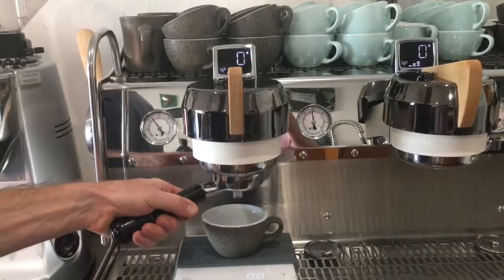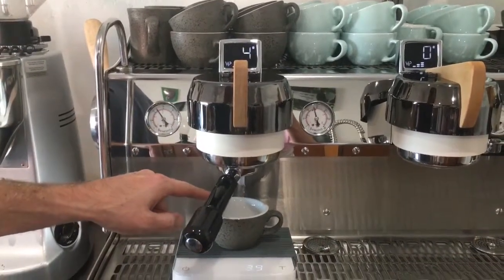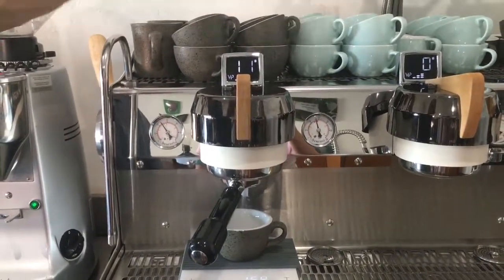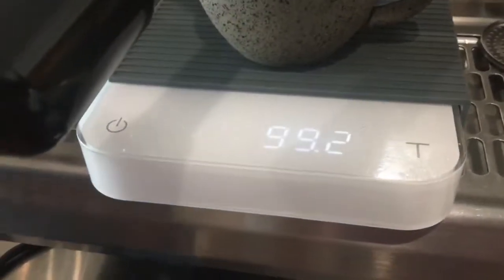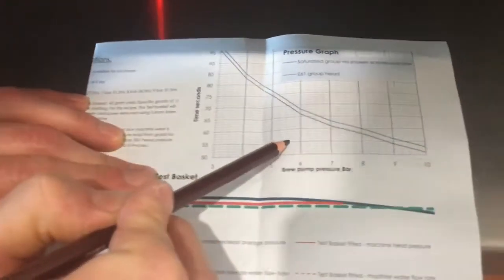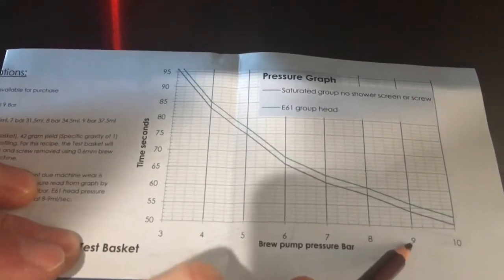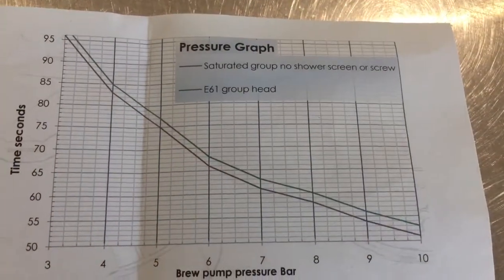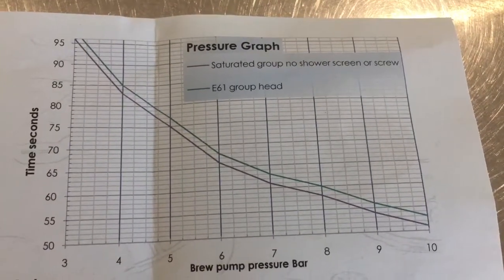Test Basket Tutorial - How to test / check espresso machine brew pressure and gauge functionality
Todays video demonstrates 1 of 2 ways to check brew pump pressure and brew gauge functionality using Test Basket.

Single brew pressure, no pre infusion or profiling set :

1. Insert porta filter handle fitted with Test basket to the machine.

2. Activate group head, allow 100ml to dispense and record the time it takes.

3. Referring to the Pressure graph, on the vertical axis labeled dispense time seconds, go to the number of seconds it took to dispense 100ml. From this value, run horizontally across the table until the appropriate group head line is reached. At this intersection point, move vertically down the graph and read the Pressure bar value indicated. This is the current machine brew pressure setting within less than 0.5 bar.

4. Remove handle from machine. Empty residual water from Test basket.

5. If making a brew pump pressure alteration, return to step 1 and check the new pressure setting.